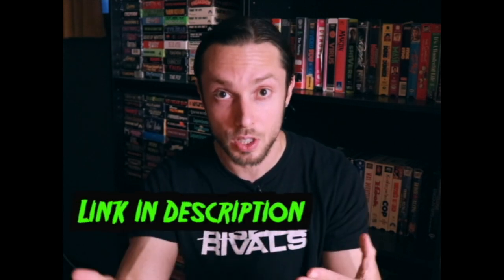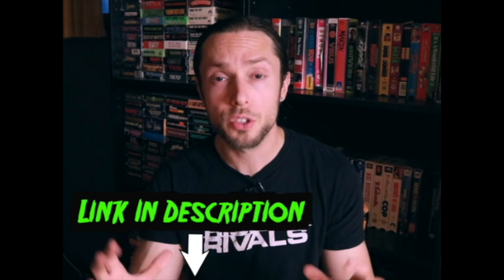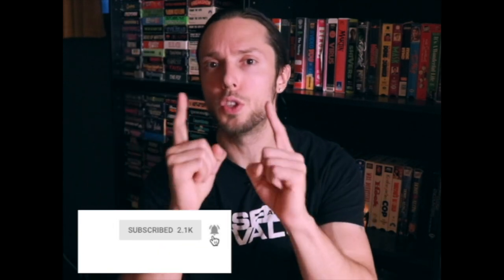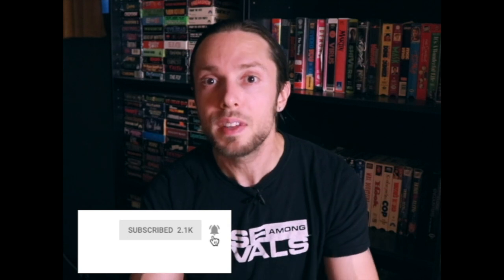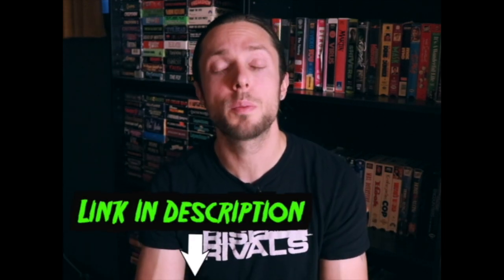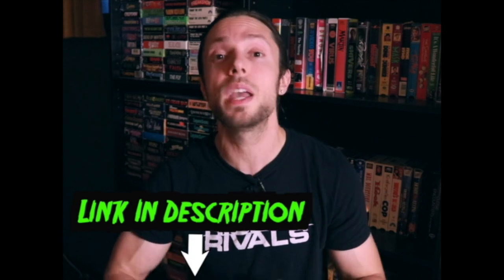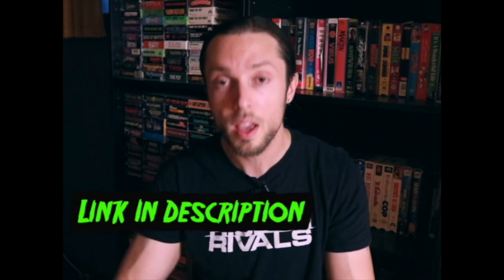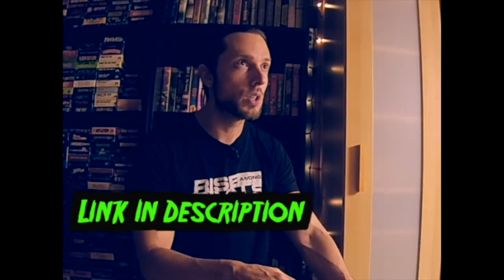How I Fixed My Bad Heavy Guitar Tone - Recording Metal Guitars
I was a guitar player long before I ever got into engineering and producing.

I’ve been playing guitar for 26 years (almost my entire life) and love everything about the instrument...especially great tone.

There are few things in life more satisfying than locking in with a kick ass drummer while riffing out through a cranked tube head.

After years of chasing guitar tone (long before ever getting into production), I had finally found the secret:

Solid playing on a solid guitar through a killer sounding tube head is where it’s at..

Simple.

After years of trying out every other gimmicky pedal, fx processor and modeling amp..I learned that the tone I was looking for was hiding right in plain sight.

A tube head plugged into a 4x12 cab.  DONE.

Well..I’m sure you can imagine just how bummed I was when (even after 5 YEARS of constant experimentation) I was STILL unsuccessful at capturing the massive tone of my amp in my home studio.

It drove me insane.

“How can this massive sounding guitar tone sound so great on stage and in my room, but so terrible when I stick a mic (or in my case, multiple mics) in front of the cab?”

“Is it the fact that I’m using cheap preamps?”

“Do I need to upgrade my stock plugins for a more ‘analog’ sound?”

“Is there some secret guitar micing technique that the pros use and don’t ever share with the public?”

No matter what I tried, my recorded tones either sounded like straight razor blades or a wooly/hollow mess of crap.

As an aspiring engineer this frustrated me to no end, but it was even more frustrating as a guitar player who thought they had figured the whole good-tone thing out.

In this video, I shine light on the ridiculously simple discovery that allowed me to FINALLY capture the guitar tone that I always wanted on tape.